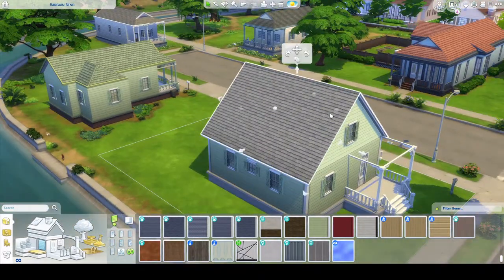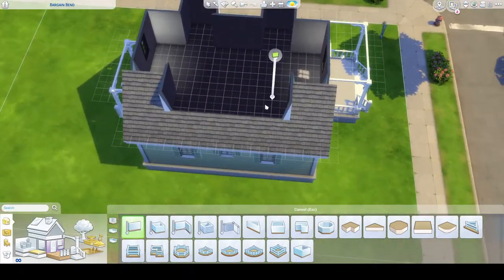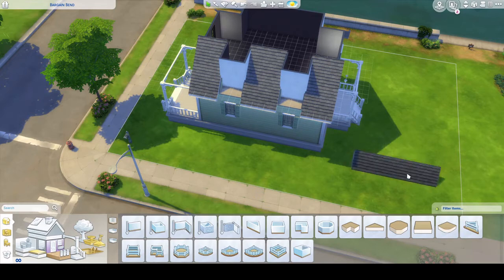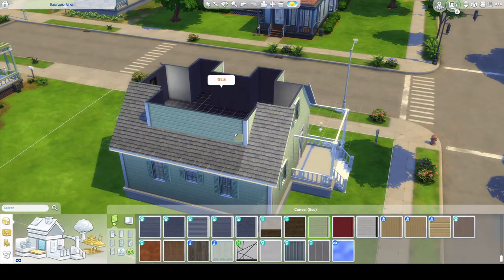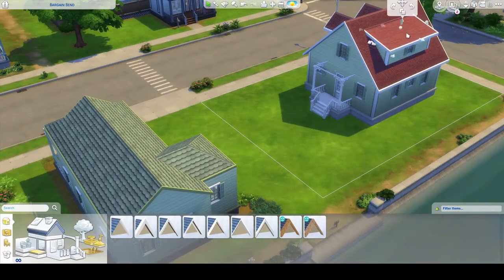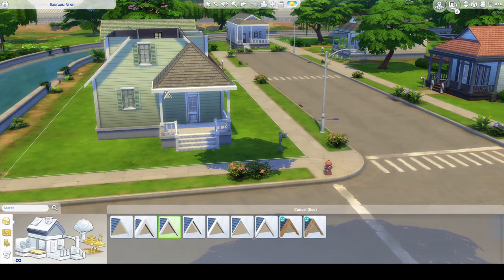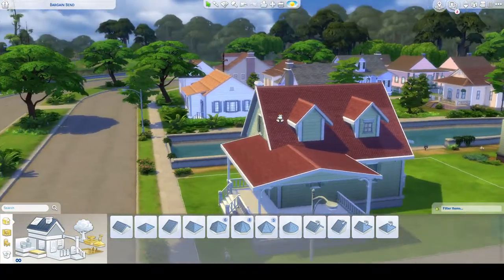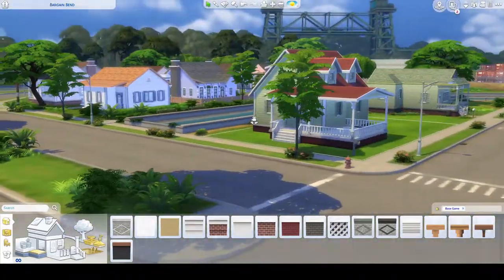Sims 4 Basic Roofing Tutorial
This is part one of however many building tutorials. I might do more on roofing or I might move on! Sometimes not at all, and sometimes five videos at once. Welcome to my brain.

Find this house and others on the gallery: romantbrandt84